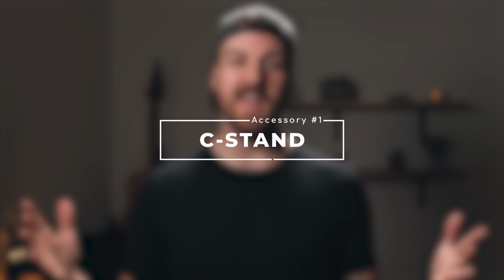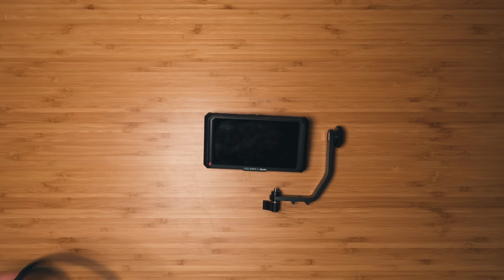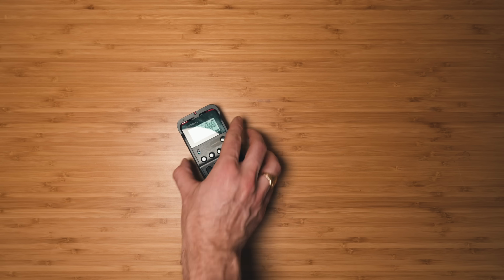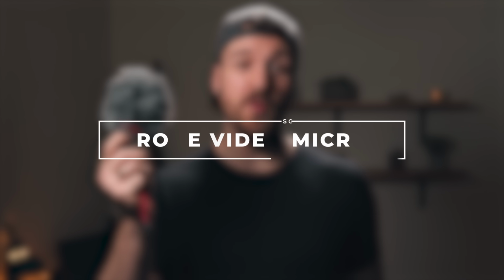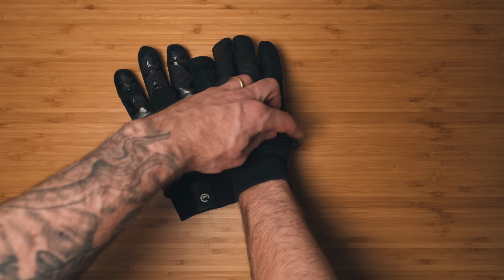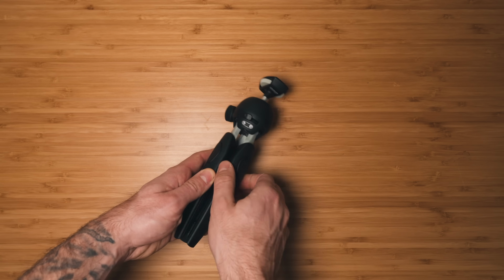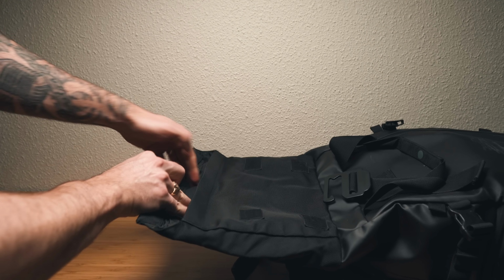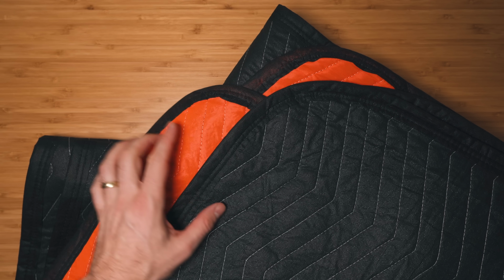TOP 10 Camera Accessories [2019 Edition!]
These are my TOP 10 Camera Accessories for 2019! The extra bits and pieces that are unbelievably handy for my photography and videography.

- or view individually here -

1. C-stand
3. *Roland Recorder
4. Rode Video Micro
6. Clamps
7. Manfrotto Mini Tripod
8. Wandrd 31L Backpack
9. Cable Organizer
10. Packing Blanket

*Some of the products I received free of charge. This does not influence my opinion of the product or the company.

*My Main Gear*
*Cameras*
*Lenses*
*Tripods*
*Audio Gear*
*Lighting*
▸ Key Light - Amaran 300C
*Bags*